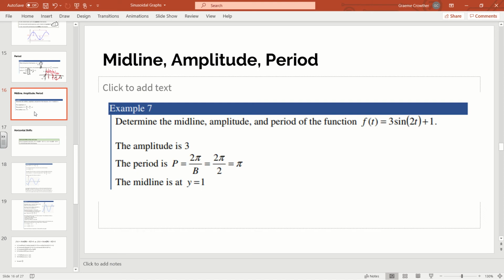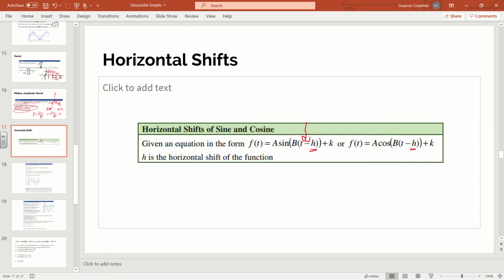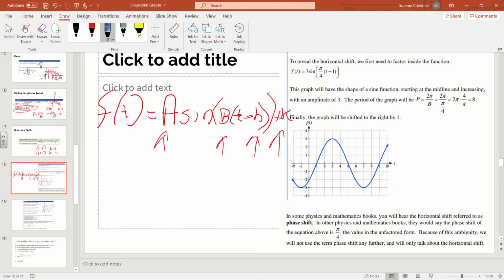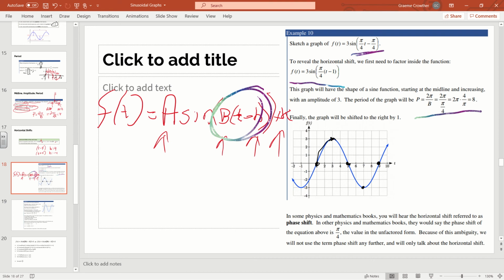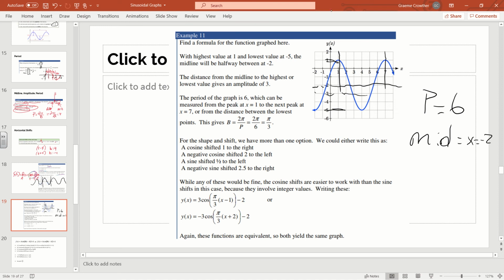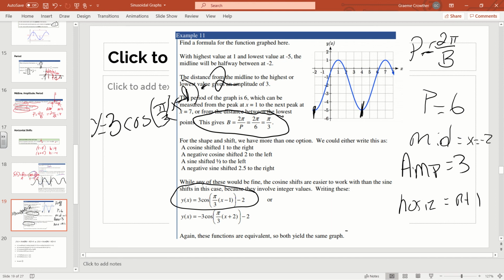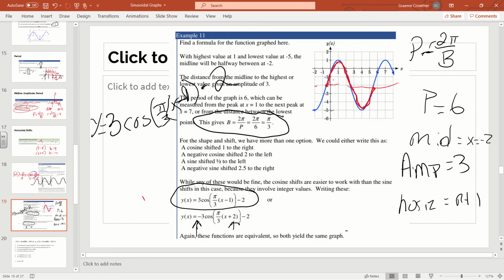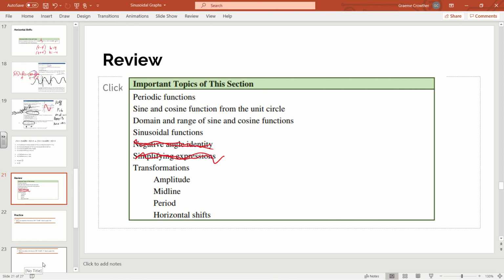Sinusoidal Graphs Part 2